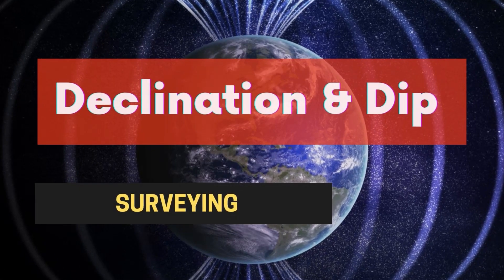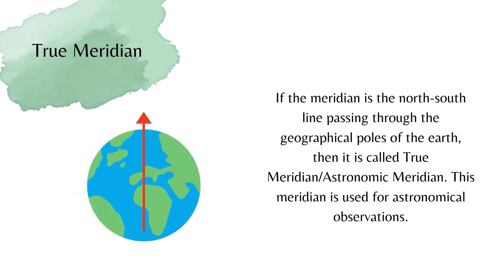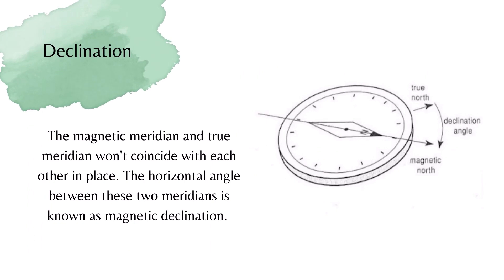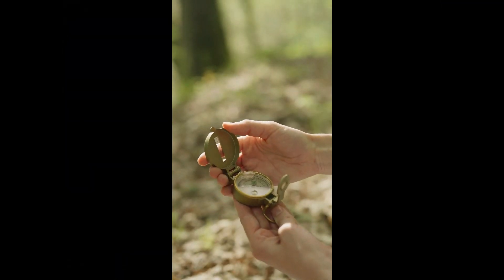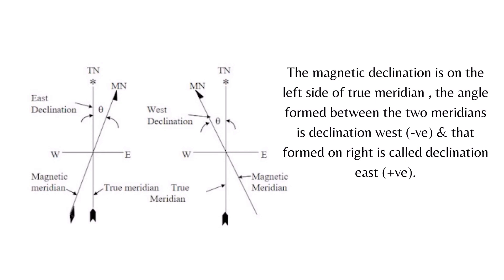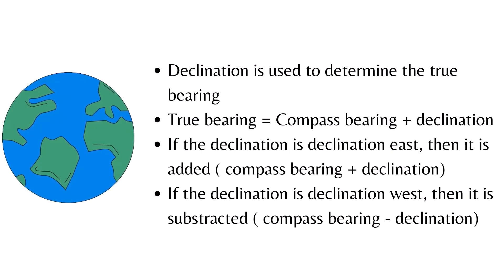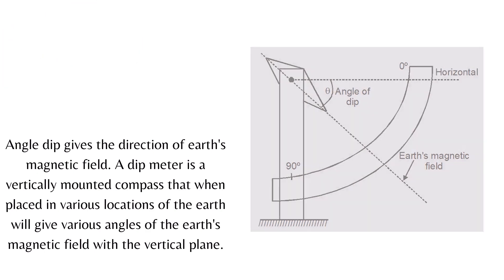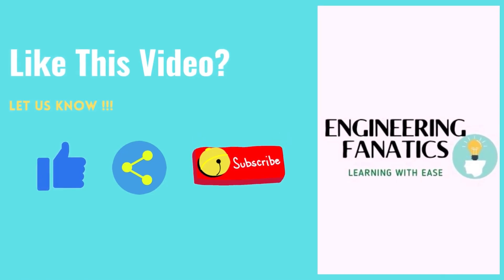What is Declination and Dip in Surveying? Updated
Magnetic declination is the horizontal angle and direction by which the needle of the compass (magnetic meridian) deflects from the true meridian at any particular locality.  A dip meter is a vertically mounted compass that when placed in various locations of the earth will give various angles of the earth's magnetic field with the vertical plane. This angle is called the angle of dip. Its value is 0° at the equator and 90° at the magnetic poles.